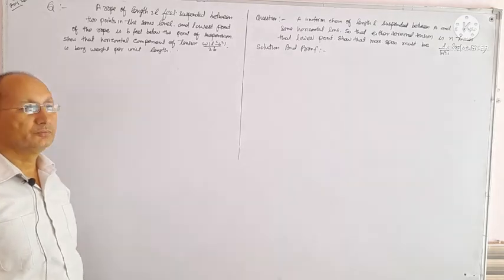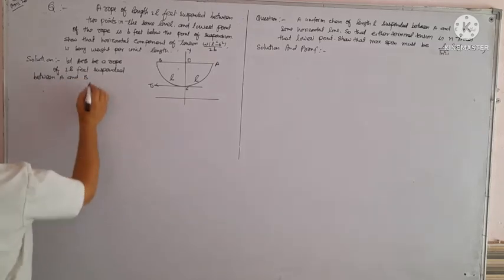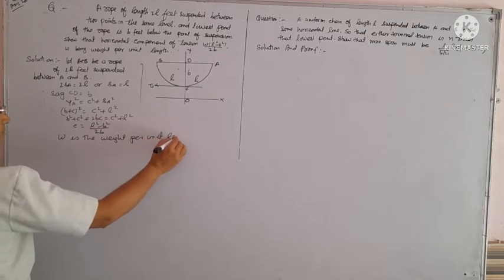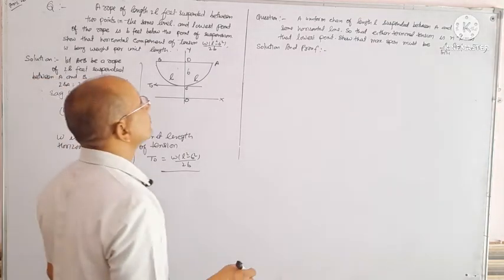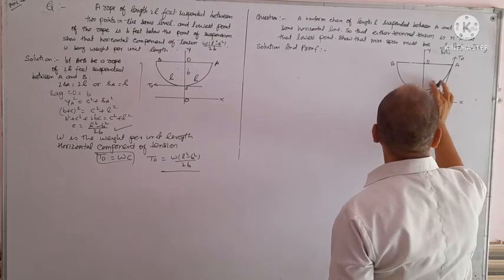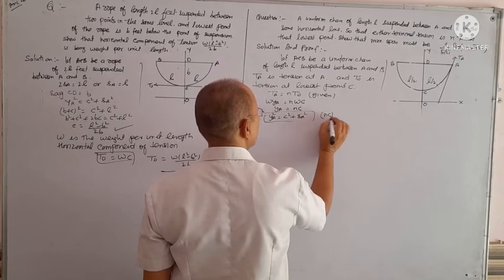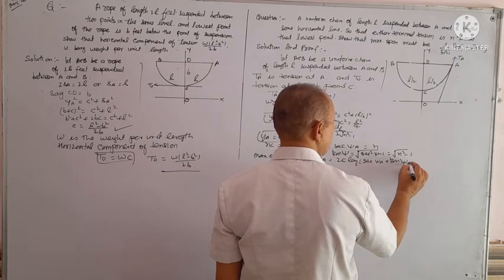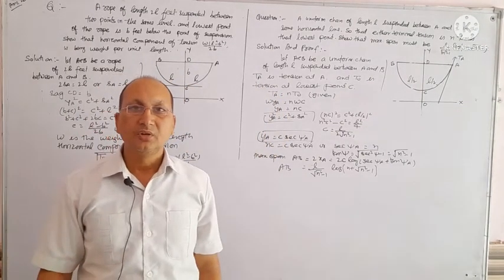UPSC MATHEMATICS STATICS & DYNAMICS ( STRING TWO DIMENSION)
Welcome to the DP SINGH CLASSES . This channel is led by Sir DP SINGH( Ph.D). Having more than 30 eometry of Three Dimensions 4. Ordinary Differential Equation (O.D.E.) 5. Dynamics and Statics 6. Vector Analysis (Vector Calculus) Paper 2 1. Abstract Algebra (Modern Algebra) 2. Real Analysis 3. Complex Analysis (Complex Variables) 4. Linear Programming Problem (L.P.P.) 5. Partial Differential Equation (P.D.E.) 6. Numerical Analysis (Numerical Methods) and Computer Programming 7. Mechanics (Rigid Dynamics) and Fluid Dynamics ✍️ Mathematics for UPSC, BPSC, UPPSC, OTHER PSCs, CSIR-NET, GATE,, IIT JAM, M.Sc., B.Sc. ADVANCED JEE /MAINS, PGT, TGT EXAM.We positively hope that every student of each level will take advantage from this channel.